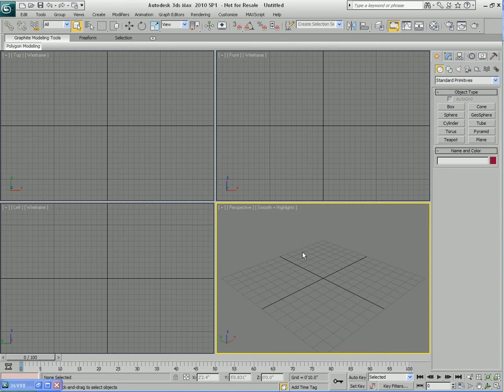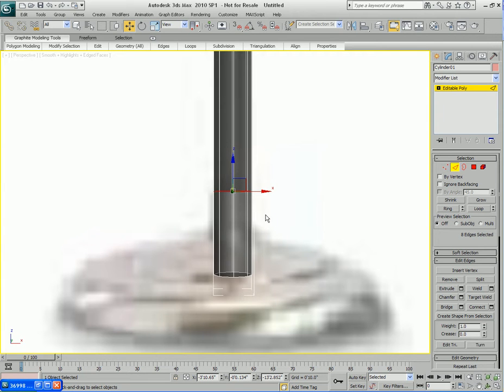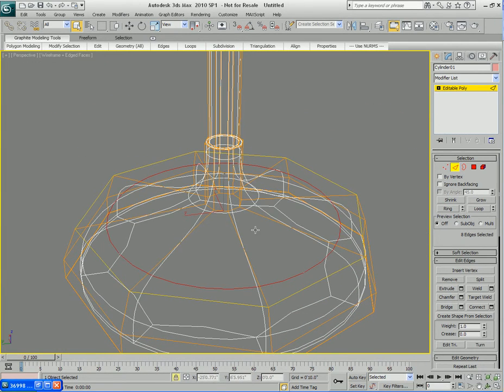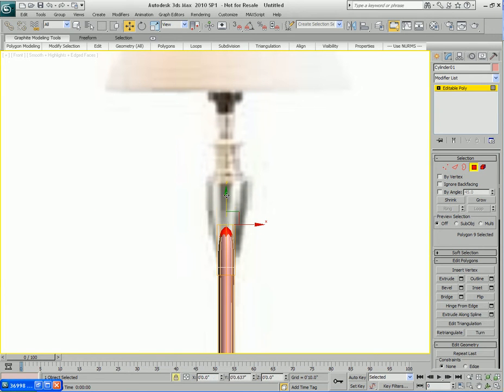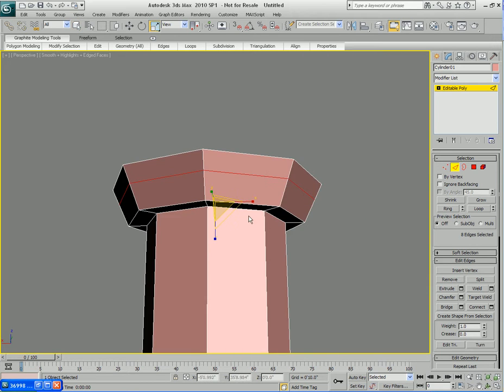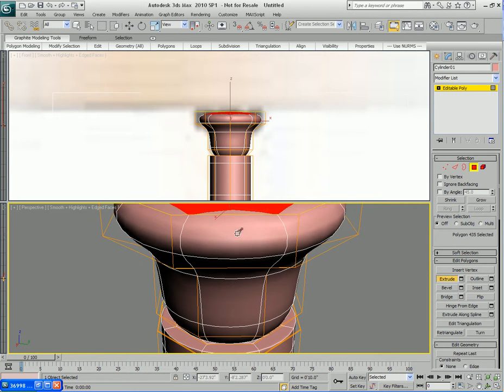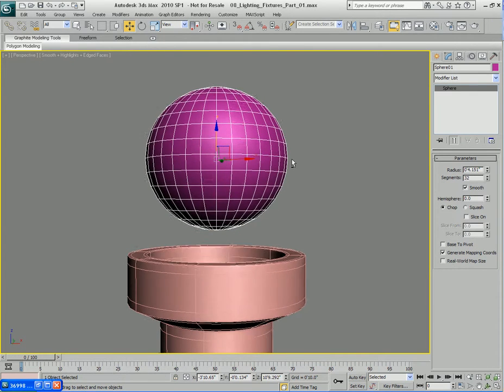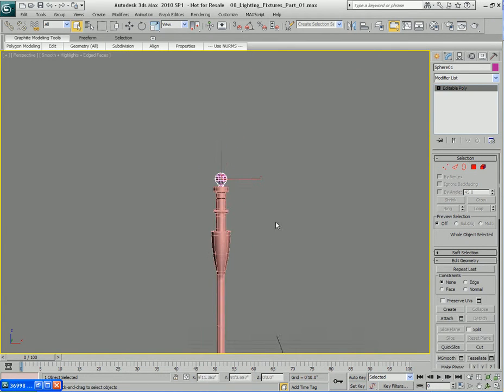08 Lighting Fixtures Part 01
In this set of videos we'll use SubD modelling techniques to work on some complex light fixtures for our environment.